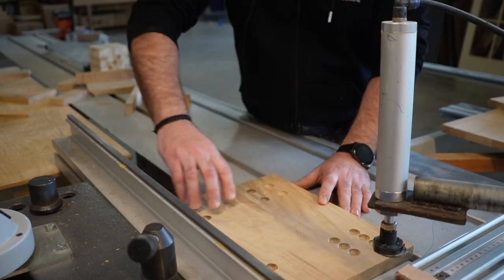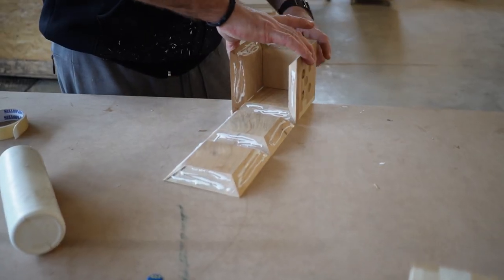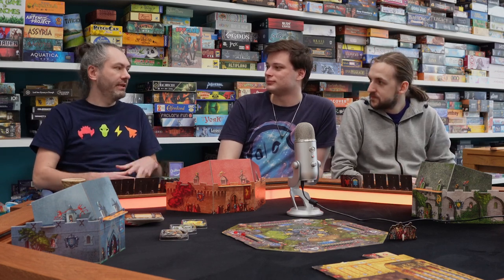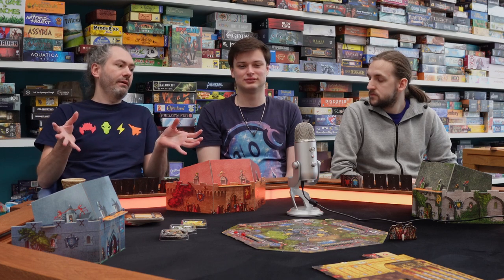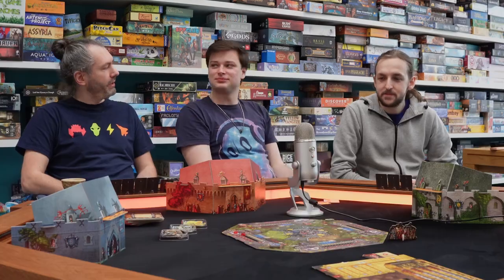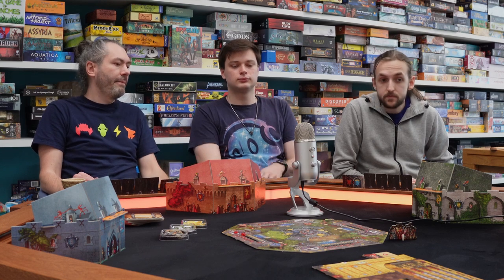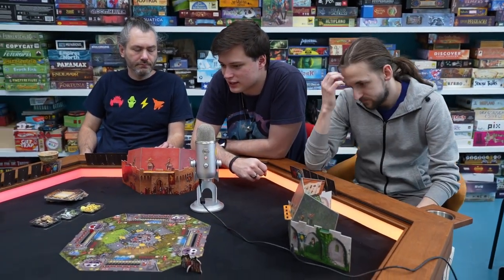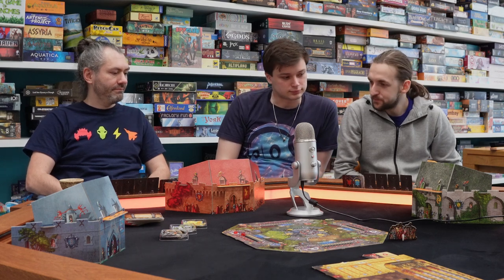We Got a Rathskellers Gaming Table! - Review & How It's Made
We got two Rathskellers gaming tables, and we are very excited to present to you our assembling adventure and also our thoughts about the tables and their use! Apart from playing games in style, enjoying super thematic board games, roleplaying games or perhaps also dungeons and dragons on these tables, we found a lot of their additional features very cool and we are sharing our review with you! We also visited the famous Rathskellers workshop and we followed the process of how these beauties are actually made!

00:00 Intro
00:45 The Rathskellers Workshop
01:43 Woodwork
03:46 coloring and varnishing
04:33 branding
04:46 cushions
05:25 wrapping, packing & boxing
05:59 the assembling
07:21 the review
07:38 why we decided to get a gaming table
09:00 how easy was to assemble them
10:07 what are the best things about them
16:55 what games do we usually play here